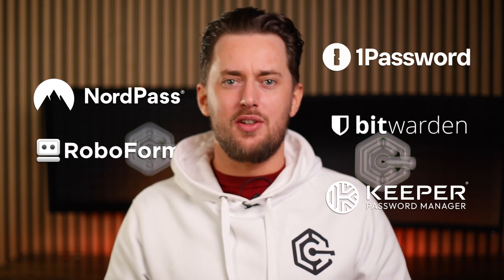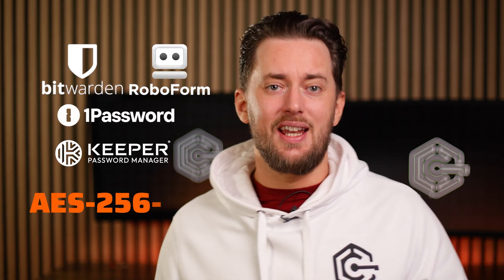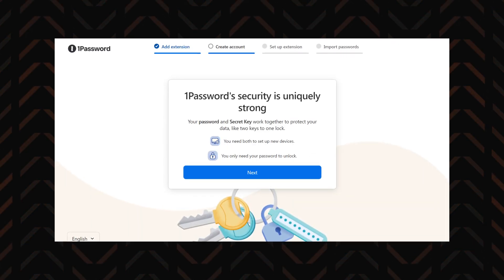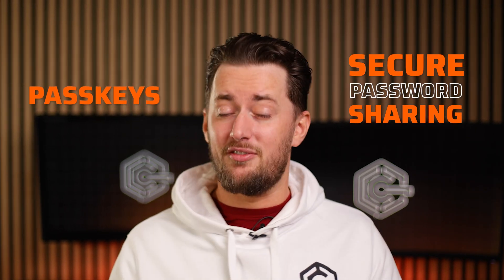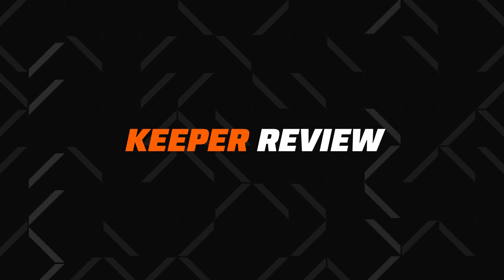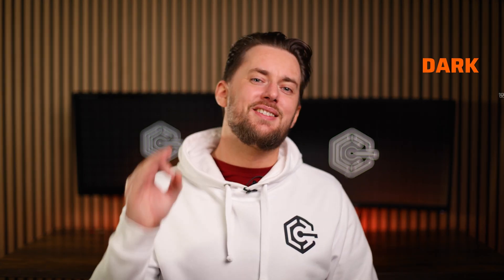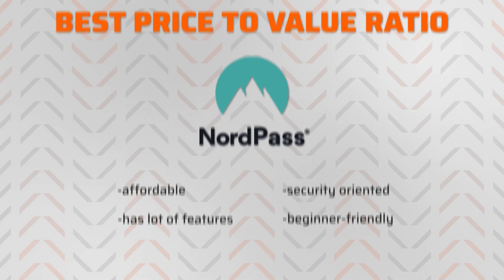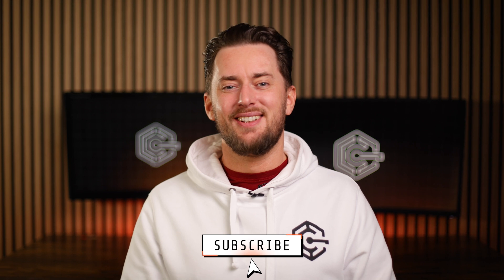BEST Password Manager in 3 minutes | My Top 5 Picks!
🎯 Got your Best Password manager option? I've left a Discount below! 🎯

Let’s break down the 5 best password manager picks in just 3 minutes. From security to features and pricing – by the end, you’ll know everything you need to pick the best password manager app for YOU!

0:00 Intro
0:16 Are these password managers safe?
0:56 Security tools
1:18 Apps & features
1:38 NordPass review
1:56 Keeper review
2:03 1password review
2:14 Roboform & Bitwarden
2:35 Conclusion: Which password manager is the BEST for YOU?